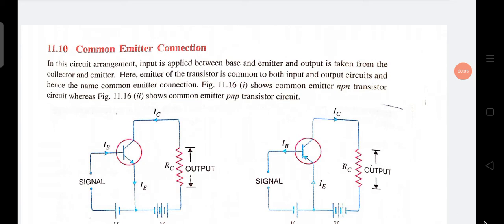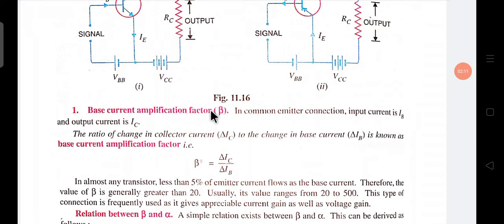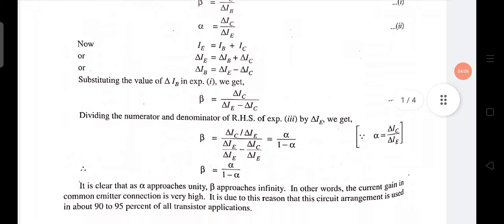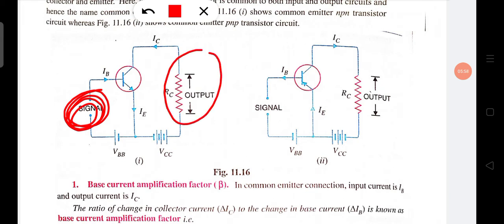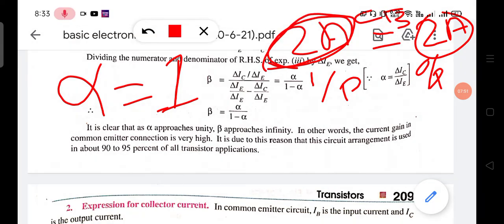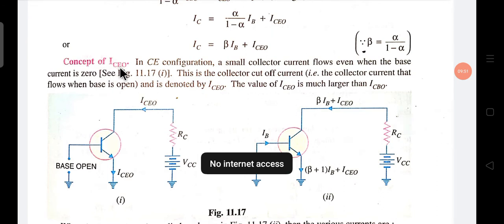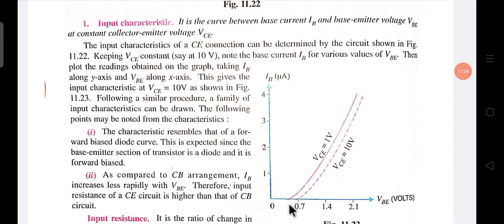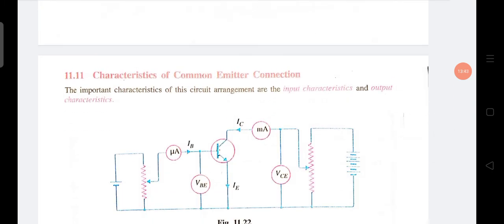Common Emitter Connect (CE)